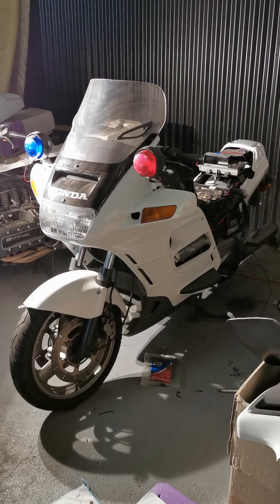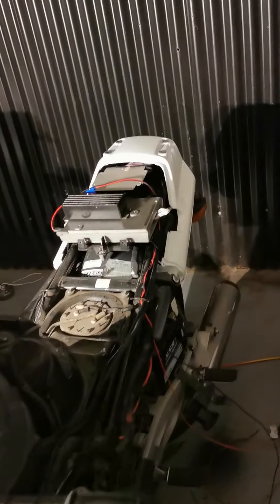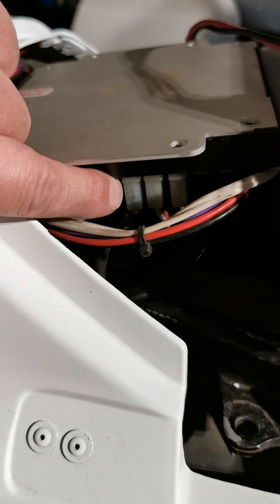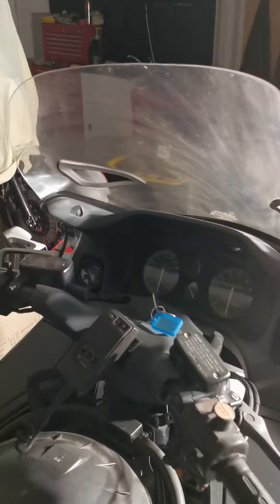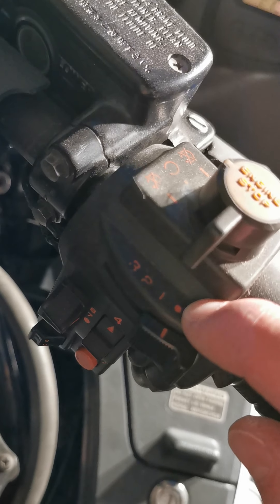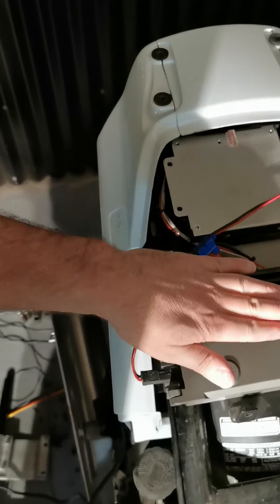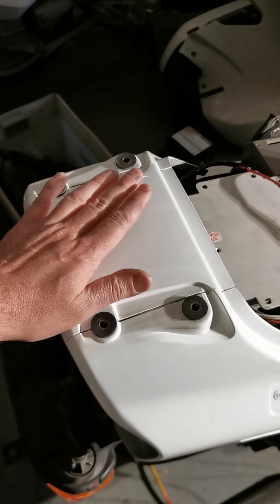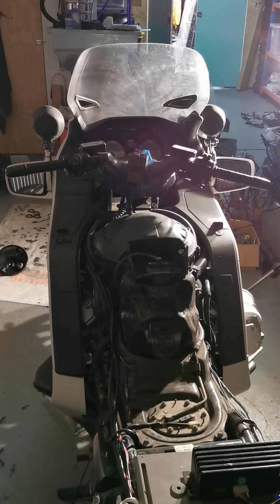2000 Honda ST1100PY ex VIP NSW Police restoration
Progress made with installation of the radio, light and siren controllers.